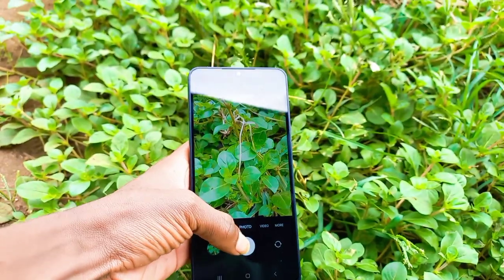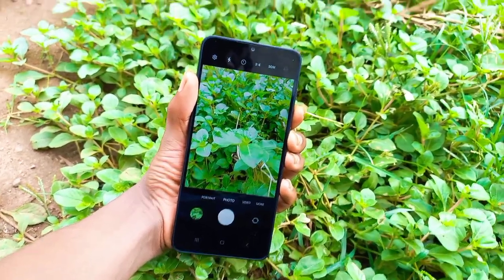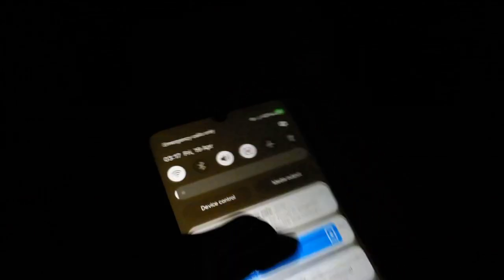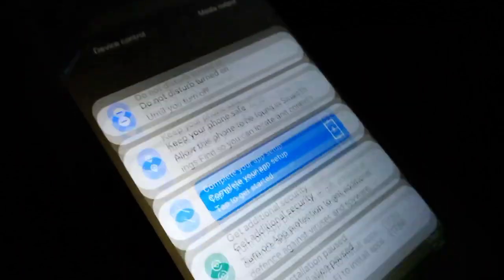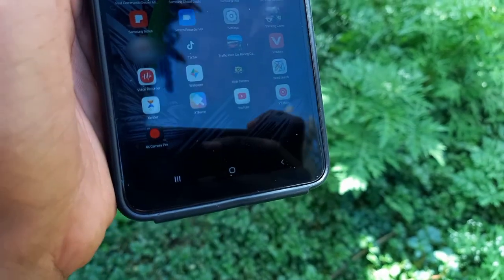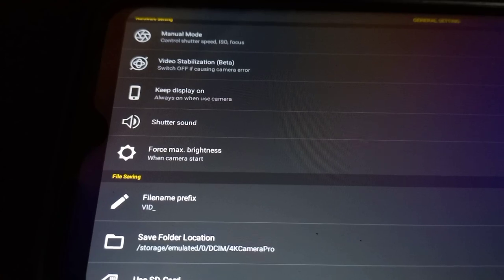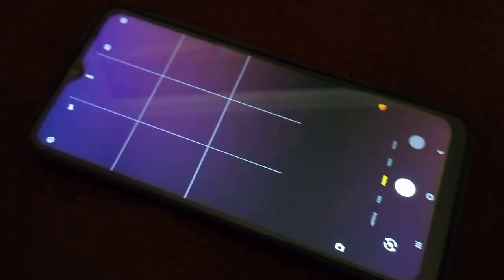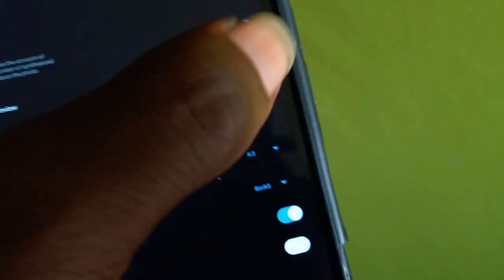Tips for Taking Photos Quietly on aNy PhOne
The shutter sound can be quite frustrating, especially in situations where silence is preferred, like in a quiet museum or during a solemn moment. Imagine trying to discreetly capture a photo of a breathtaking sunset and suddenly everyone turns to look at you because of the loud shutter sound!On the other hand, the shutter sound can also be interesting, adding a nostalgic touch, reminiscent of the good old days. It gives you a sense of satisfaction, confirming that you have successfully captured a photo. However, when you need to be discreet, it can be quite annoying. So, being able to silence it can definitely be a relief and in this video I'll guide you how to
Learn how to silence the shutter sound on your device.